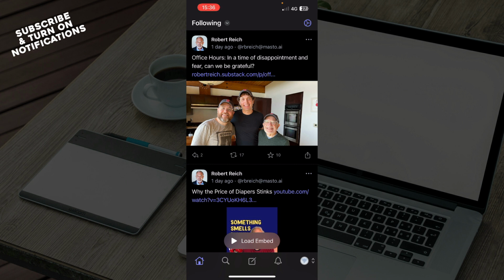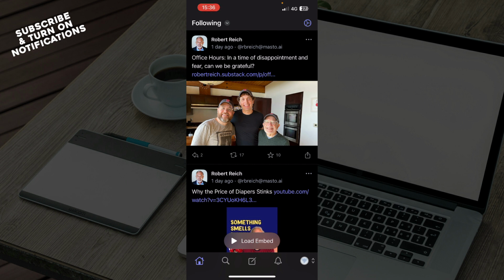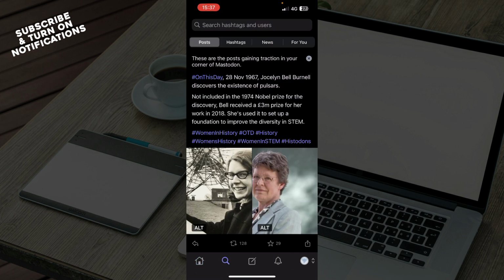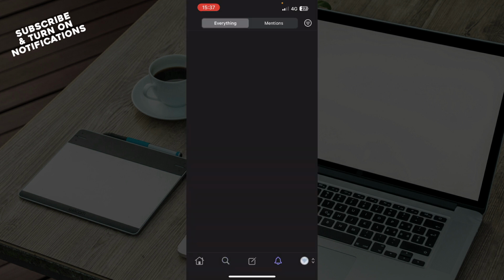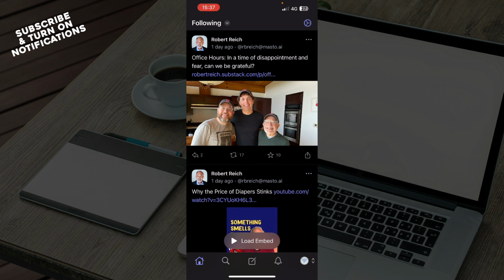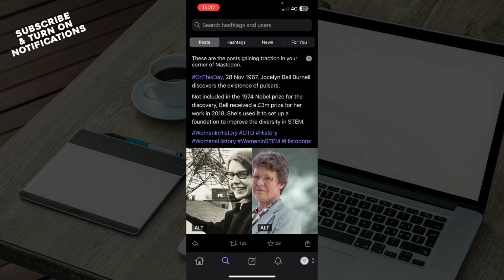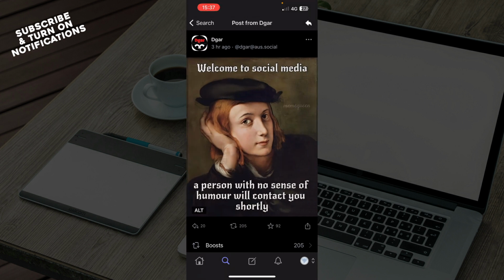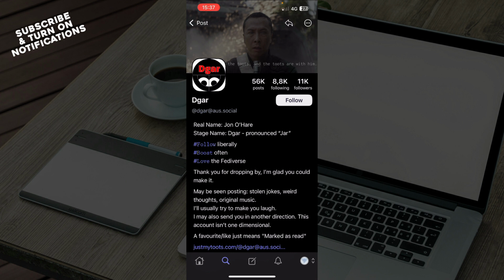How To Report Users On Mastodon (Easiest Way)​​​​​​​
In this video I will show you How To Report Users On Mastodon. It would be good if you watch the video until the end so that you don't miss important steps.